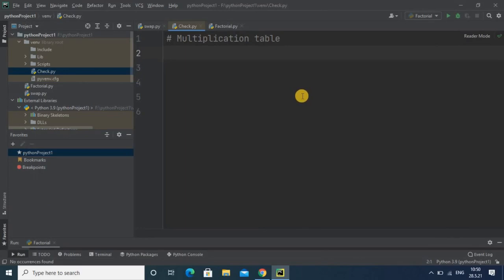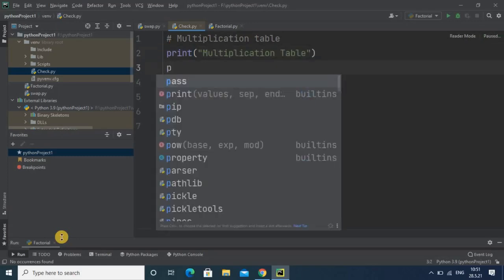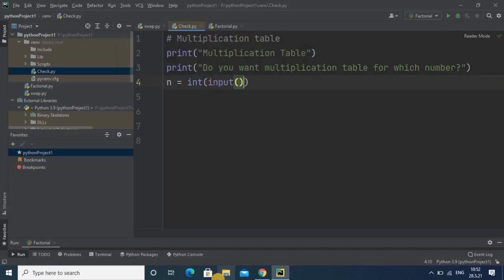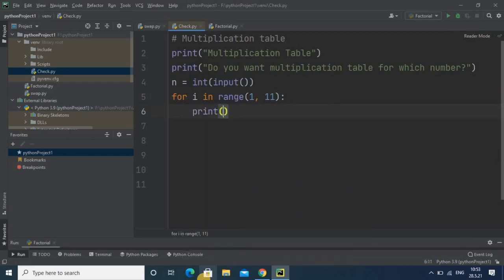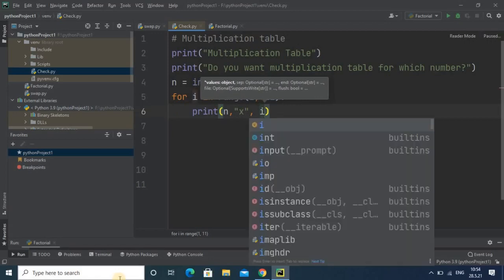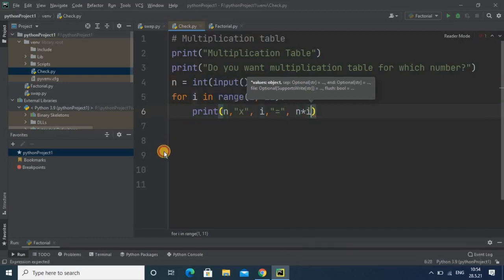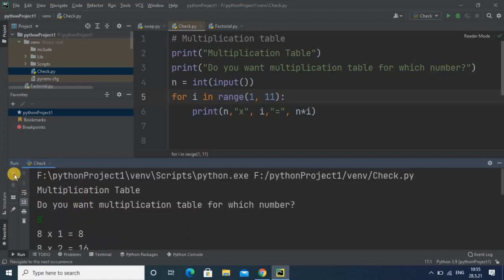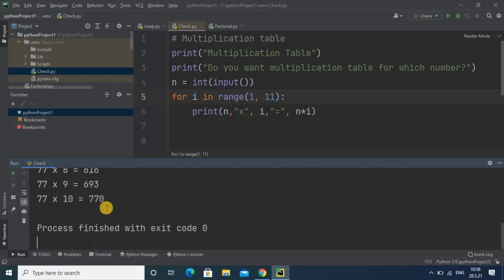14. How do you make a multiplication table in Python?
Hello friends,

We will see the logic of multiplication table in python.